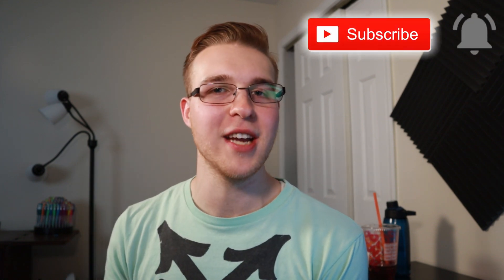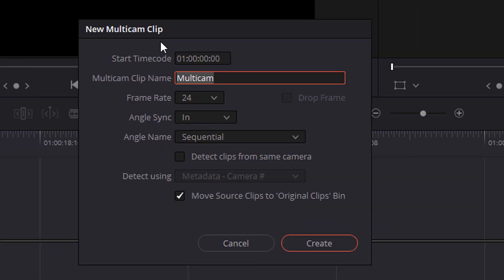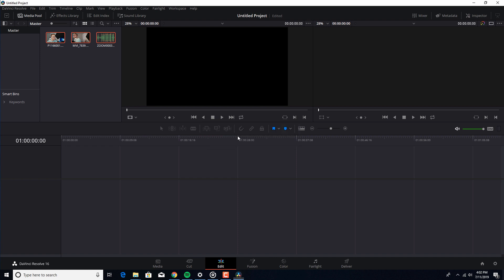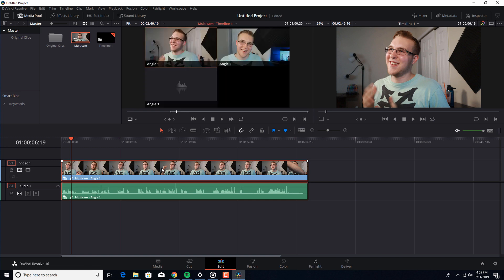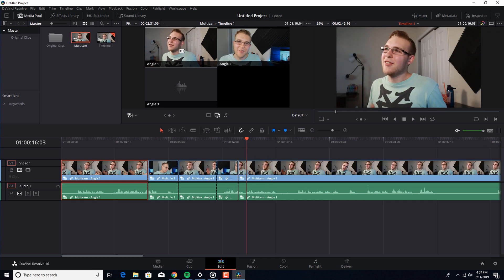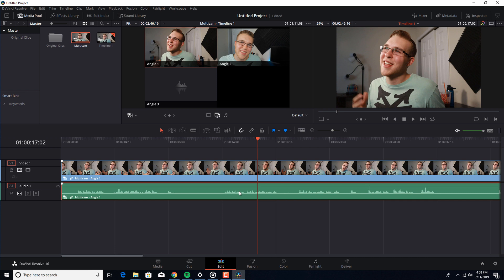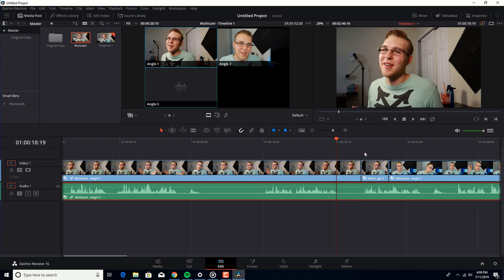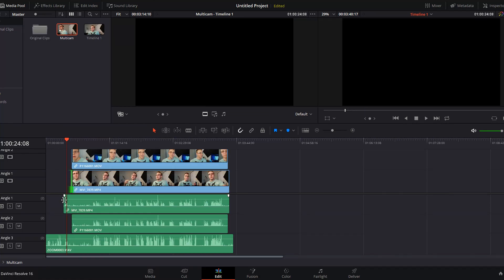Multicam Editing with External Audio Sync - DaVinci Resolve 16 Tutorial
Davinci resolve 16 Has a lot of well thought out features jammed packed into it. One of them being Multicam editing. At first I personally didnt understand how to edit Multicam footage using external audio in Davinci resolve, but with some time, patience and A LOT OF GOOGLING, I figured it out. In this Video, I go step by step how to sync your audio in DaVinci resolve using the Multicam feature and how to also edit Multicam footage. Once this tutorial is over, you will have a better understanding of how you are to use this feature in Davinci resolve 16